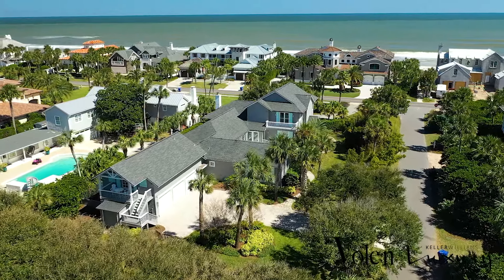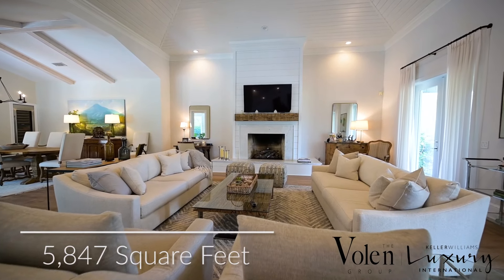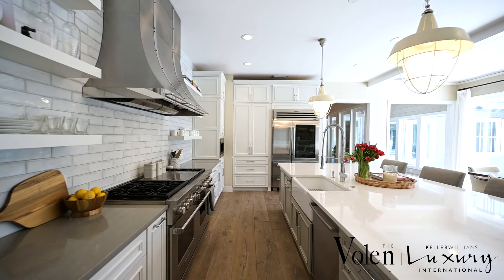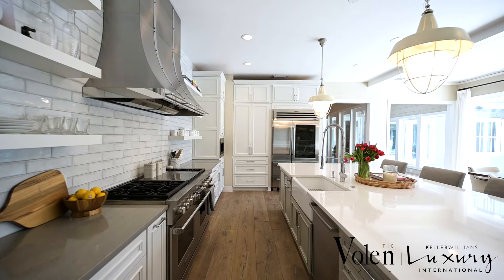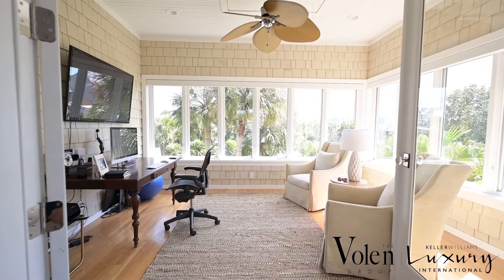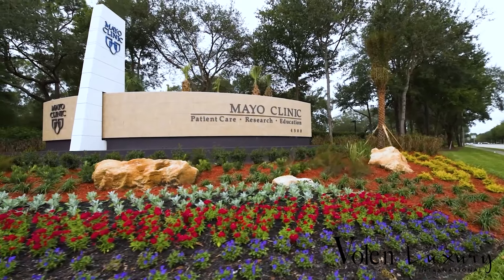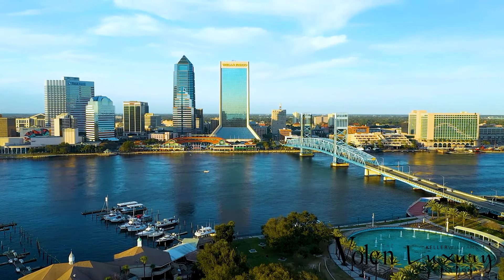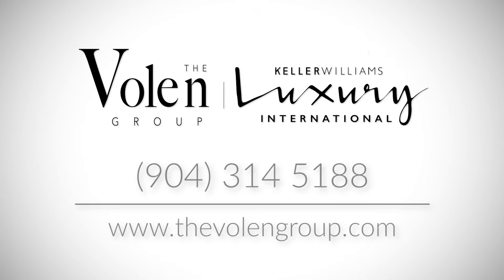Gorgeous Cape Cod Style Home in Ponte Vedra Beach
The Perfect Three Season Home in Ponte Vedra Beach for Sale

Introducing 352 Ponte Vedra Boulevard in Old Ponte Vedra Beach:  Directly Across from the Ocean with a Pavered Beach Access.

Just one block from the prestigious Ponte Vedra Inn & Club is a Cape Cod style home with unique character and design. Bright, warm and inviting, this property is a true “three season home” with a special place to enjoy every mood and weather.

Listed by Gwinn Volen, The Volen Group at Keller Williams Realty Atlantic Partners,  Keller Williams Luxury International

Gwinn Volen
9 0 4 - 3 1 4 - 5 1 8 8